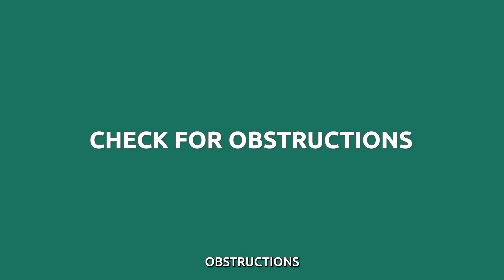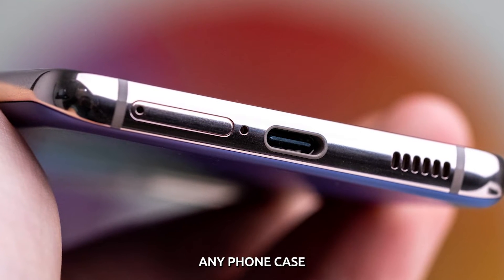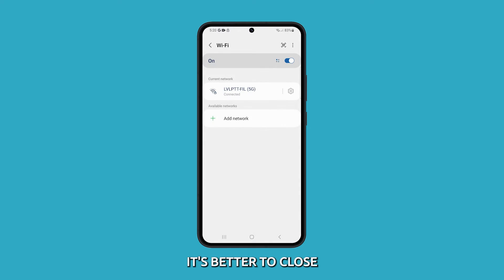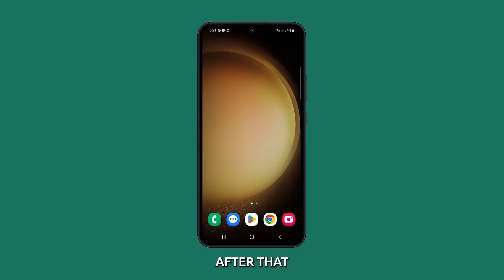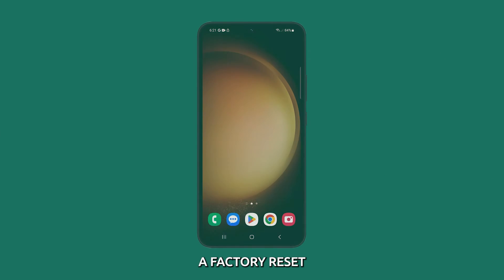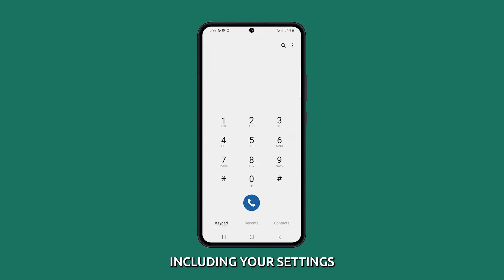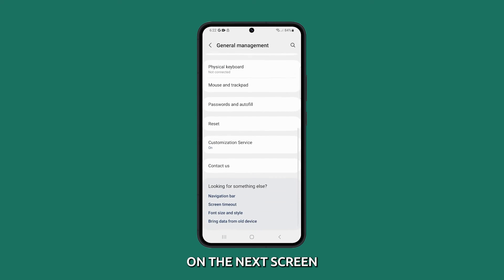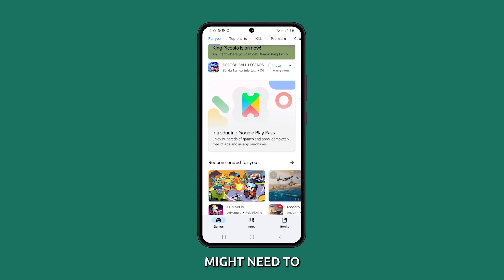How to Troubleshoot Galaxy S23 Muffled Microphone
In this video, you'll explore how to address the issue of a muffled microphone on your Samsung Galaxy S23. While this phone's built-in microphone is designed for crystal-clear calls and audio recordings, some users encounter problems with muted or dampened sound, causing garbled audio on the receiving end. You'll learn practical troubleshooting steps, such as checking for physical obstructions, closing background apps, and restarting your phone to potentially resolve the issue. Additionally, you'll discover when a factory reset might be necessary and what to do if the problem persists. Let's dive into these tips to ensure your Galaxy S23 microphone delivers pristine sound quality.